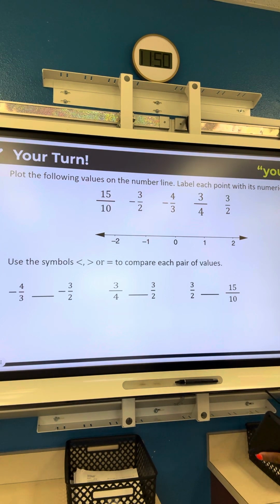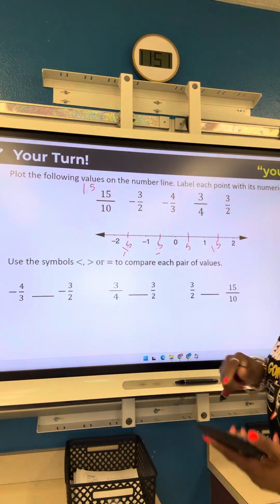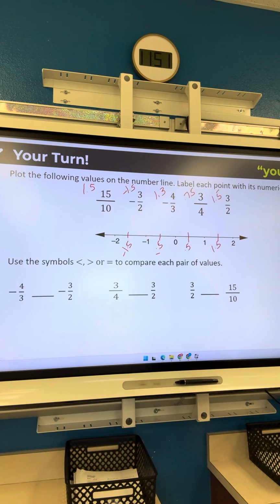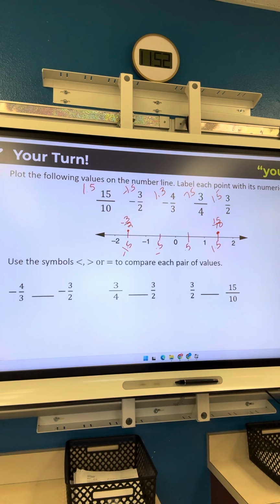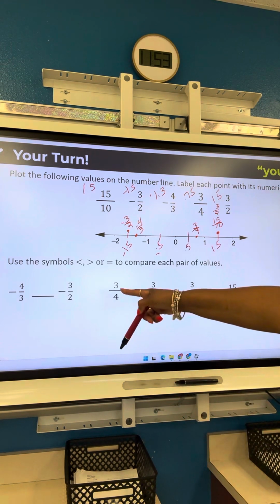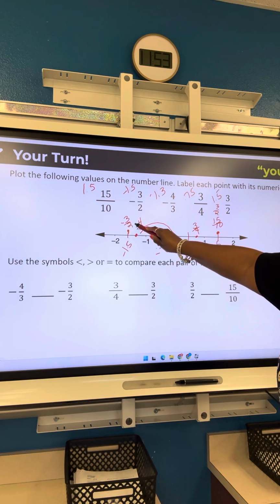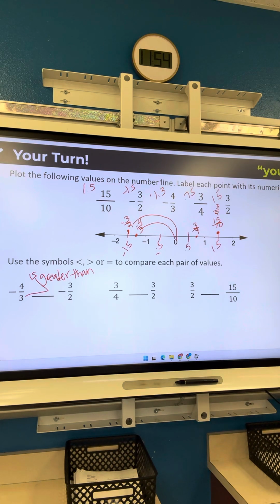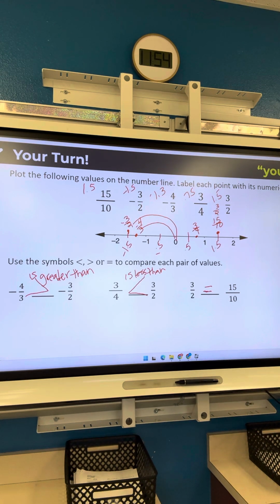Plotting, Labeling, and Comparing Rational Numbers 2024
Plotting, Labeling, and Comparing Rational Numbers